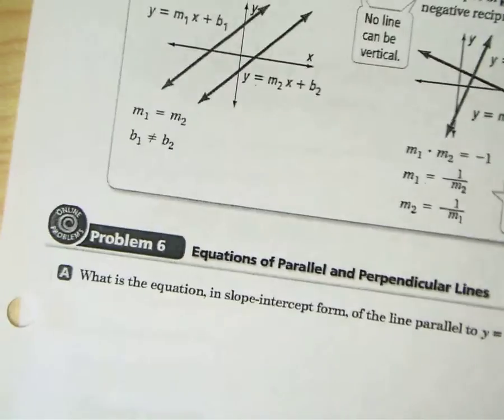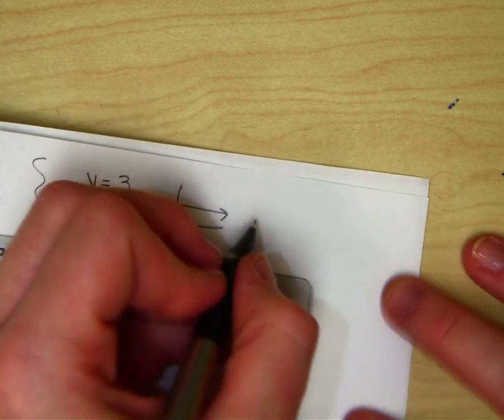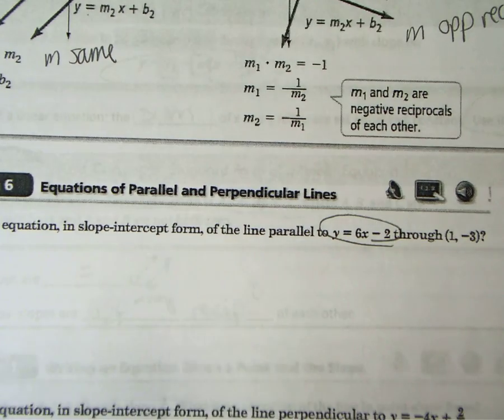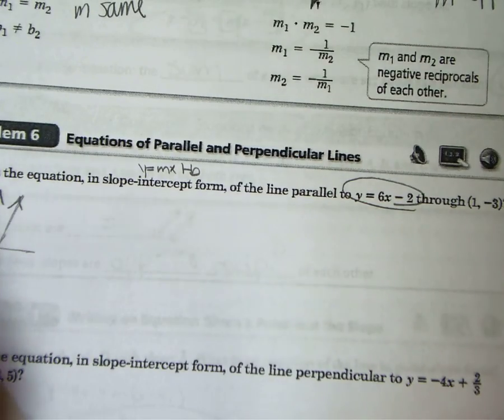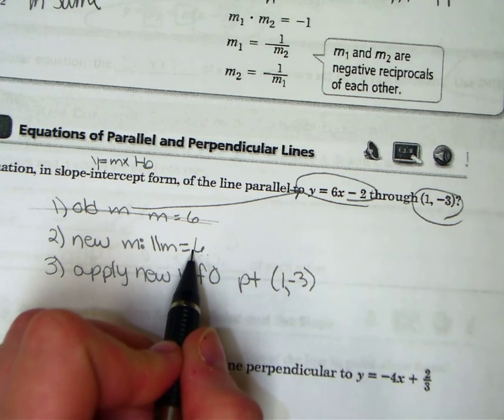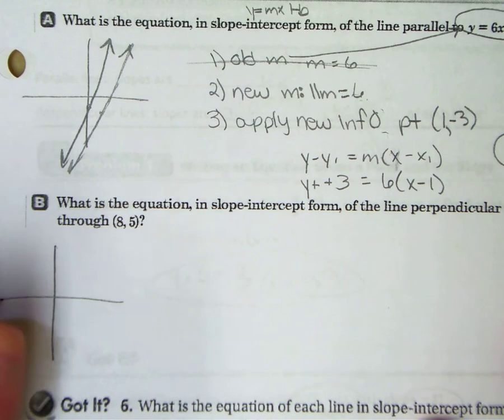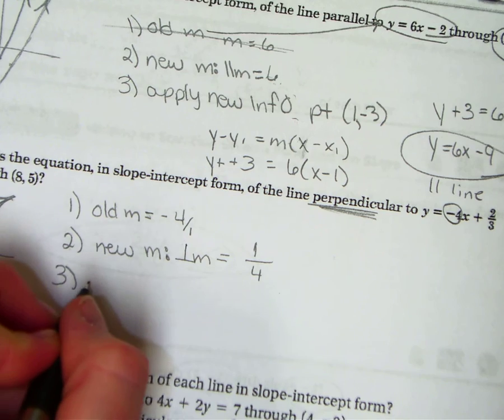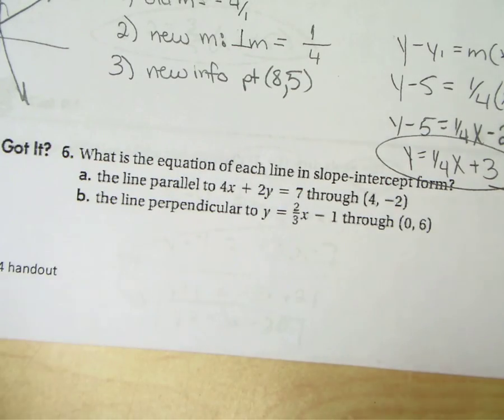2 4 03